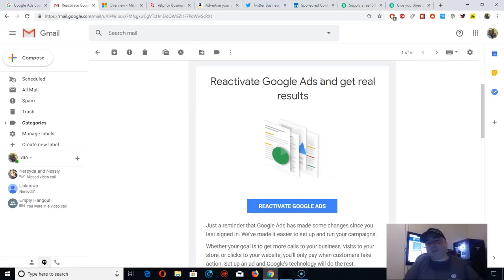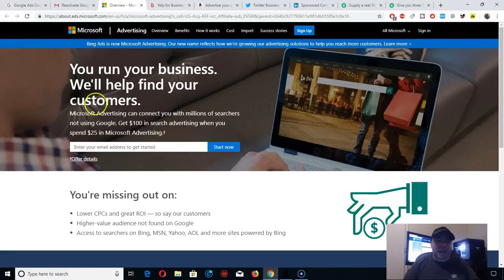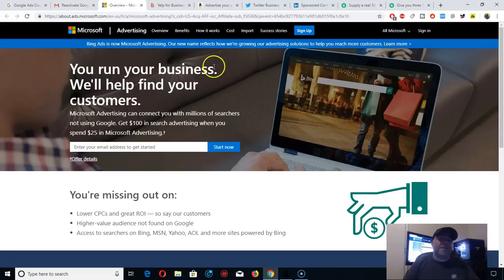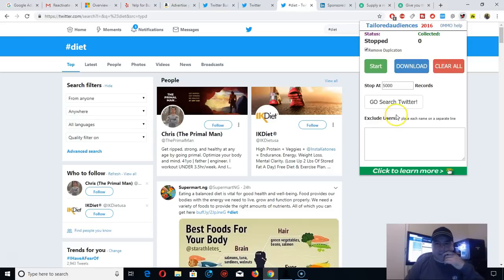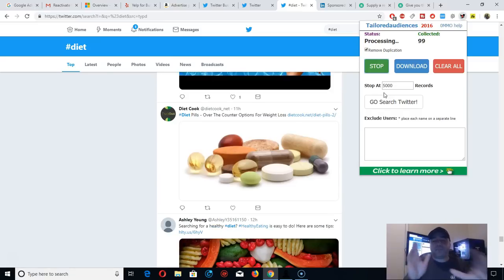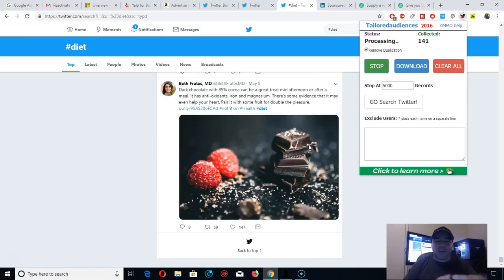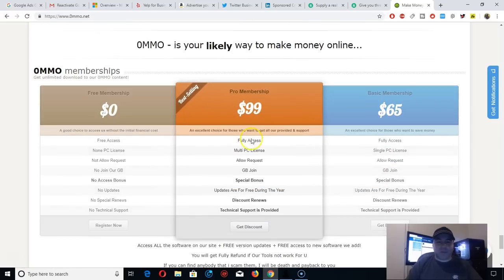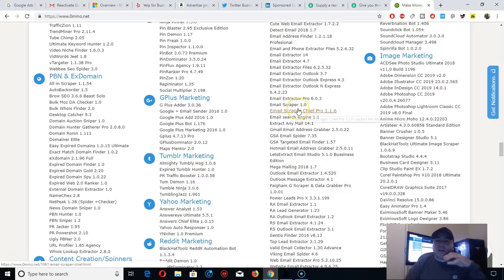Free Ads Coupons Code Online For Facebook Ads, Google Ads, Bing Ads 2020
In this video, I will show you how to get free ads coupons code online for Facebook ads, Google ads, Bing ads in 2020.

► FREE Training Videos with Social Proof - Pay Per Call, CPA Marketing, ClickBank, etc...

► Sell This Semantic SEO Plugin To Local Businesses For $500-$1k Each

There is no guarantee that you will earn or make money online using the techniques and ideas mentioned in this video. Your level of success in attaining the results claimed in this video will require hard work, experience, and knowledge. We have taken reasonable steps to ensure that the information on this video is accurate, but we cannot represent that the website(s) mentioned in this video are free from errors. You expressly agree not to rely upon any information contained in this video.